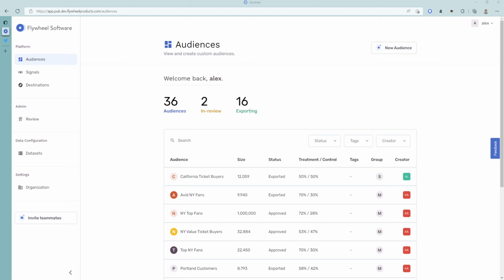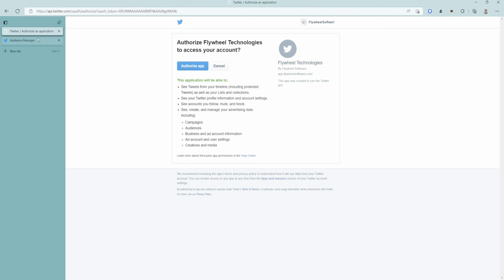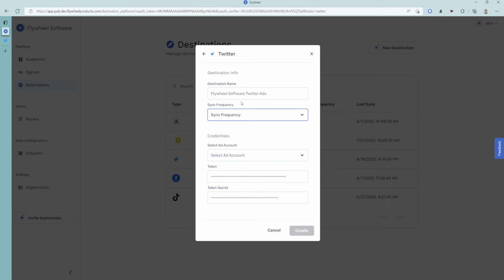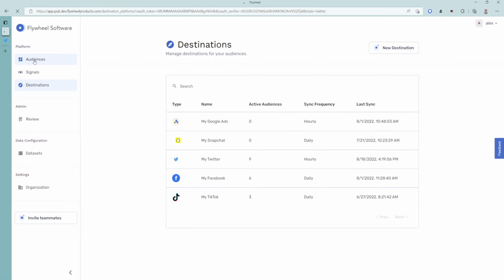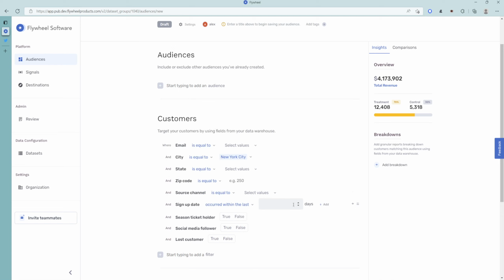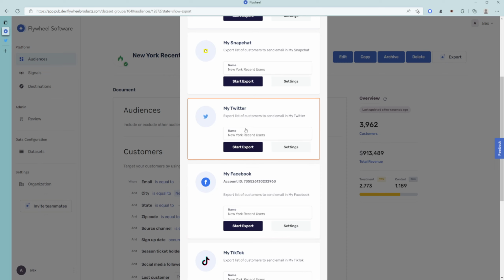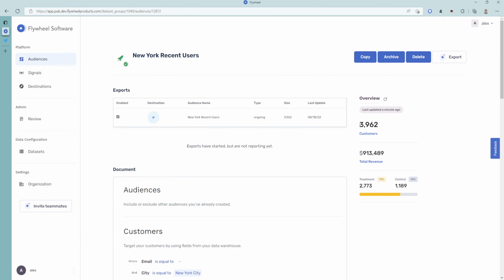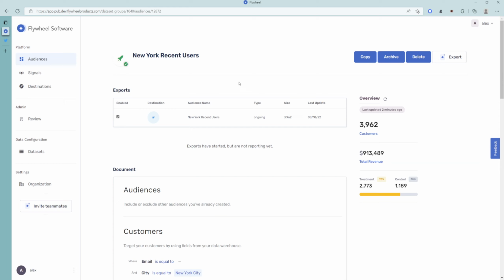From Your Data Warehouse to Twitter Ads in 5 Minutes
Learn how to activate customer data from your data warehouse to Twitter Ads in the time it takes to brew a cup of coffee.